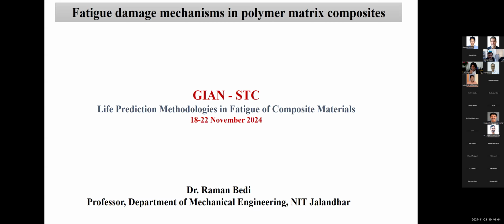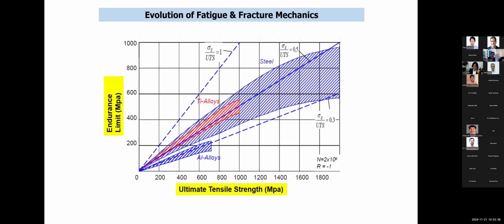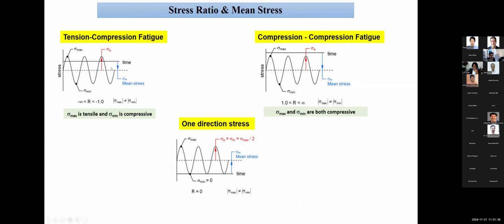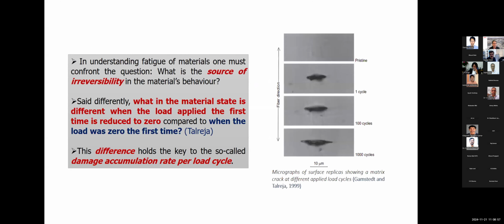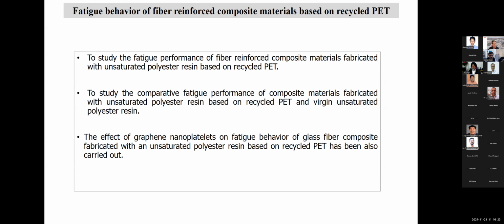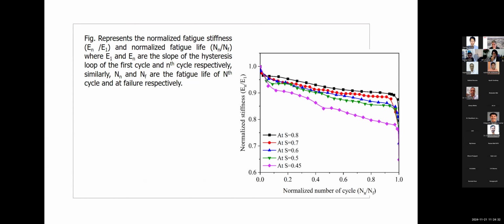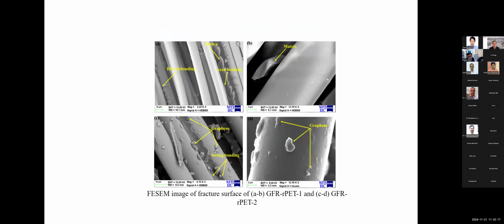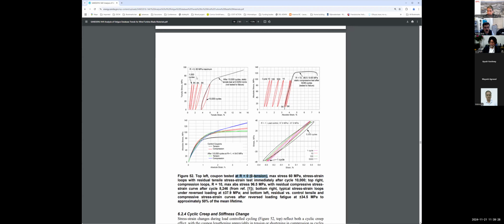Lecture 11 Fatigue of composites lecture XI- Fatigue damage mechanisms in polymer matrix composites